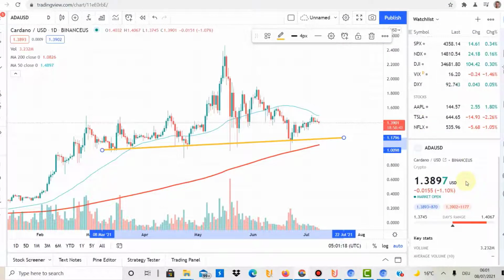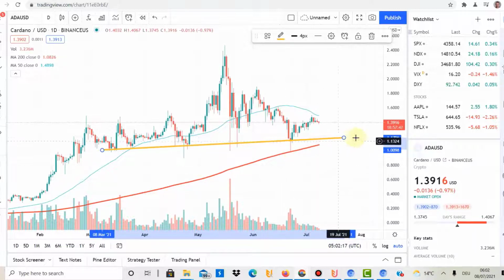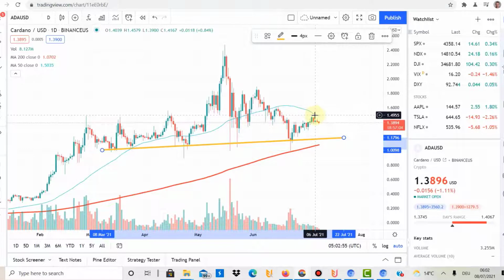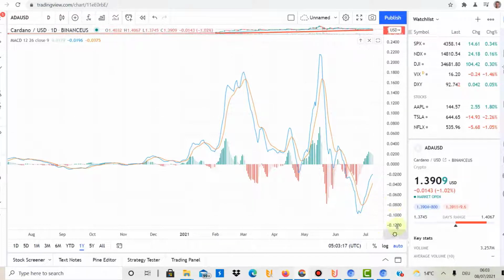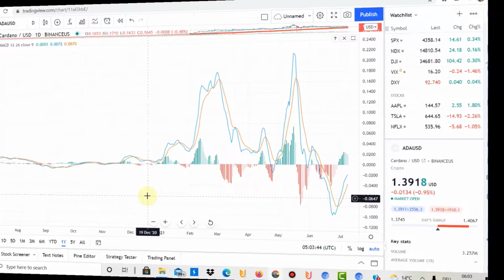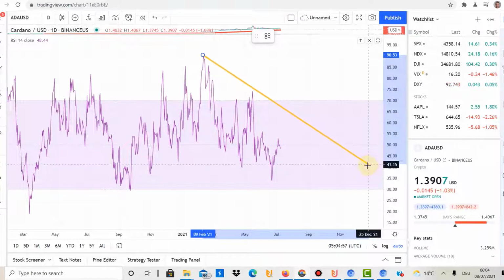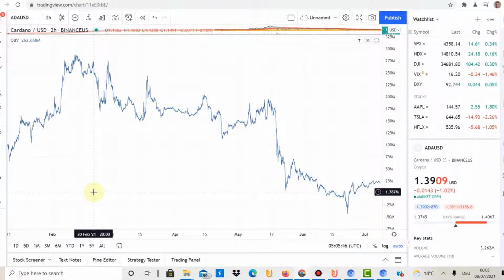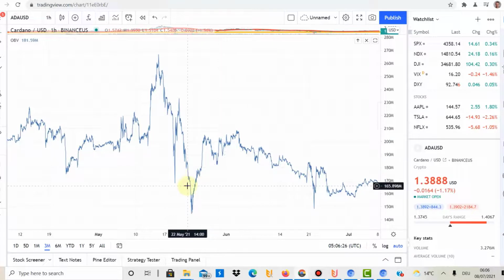Cardano ADA Price News Now! Urgent! Cardano Dropping Again?! Price Prediction Chart Analysis!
Will Cardano (ADA) Double, Triple or 10X Very Shortly? Cardano has been dropping very recently again and it is getting closer towards the 200 day moving average. How does this now impact the Cardano price chart and what are the price predictions? In this video I carry out a chart analysis using indicators and oscillators to come to a conclusion about if a correction is coming of if the next bull run has already started. I also give my price prediction and target.